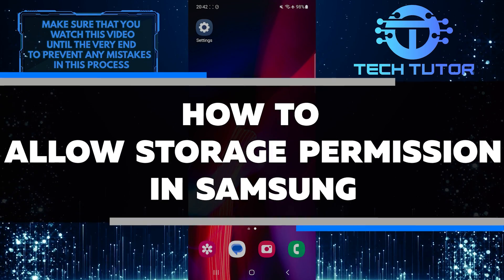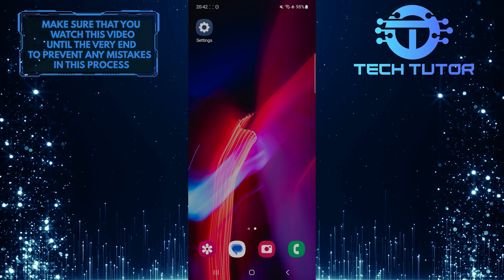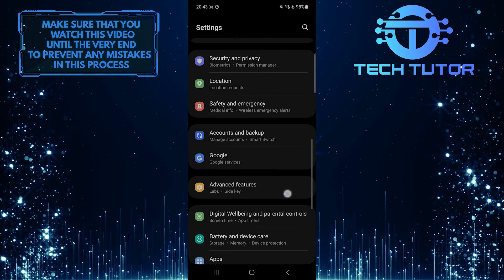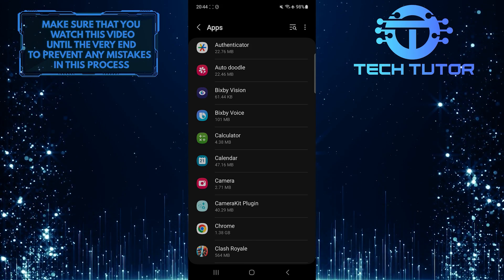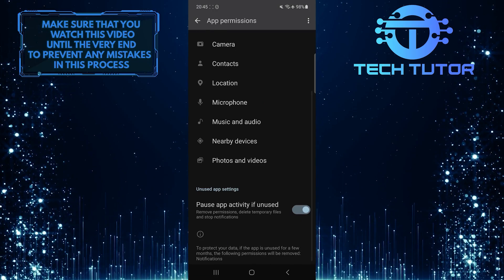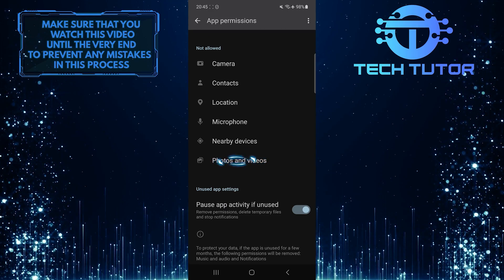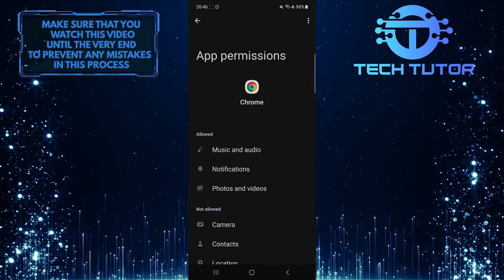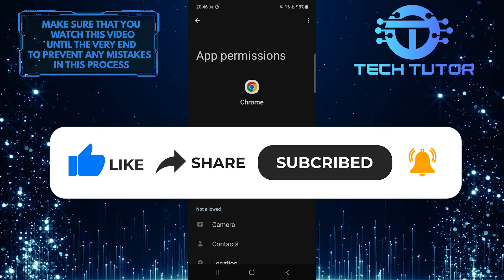How To Allow Storage Permission In Samsung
In this short tutorial, we will show you how to allow storage permission on your Samsung device. Many apps require access to your device's storage in order to function properly, so it's important to know how to grant this permission. By granting storage permission, you can give apps access to your photos, videos, and other files stored on your device.